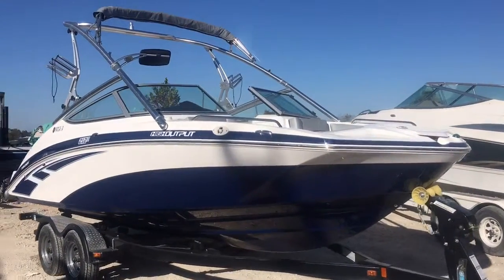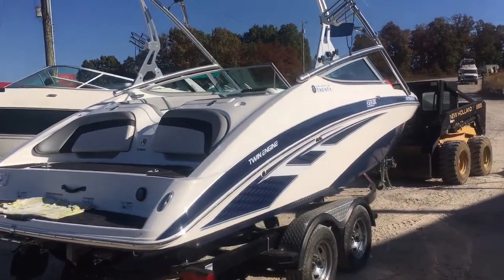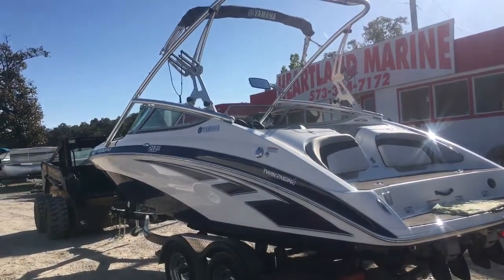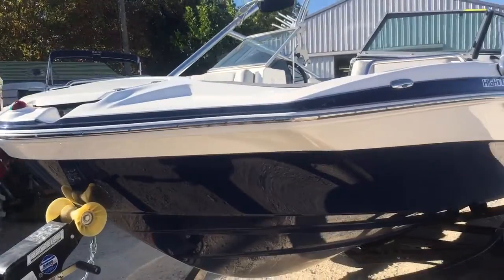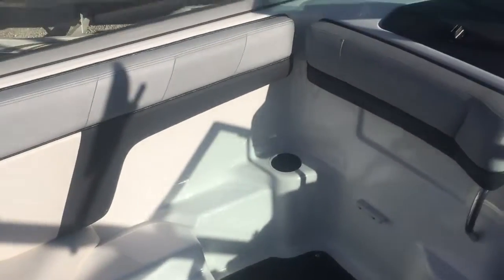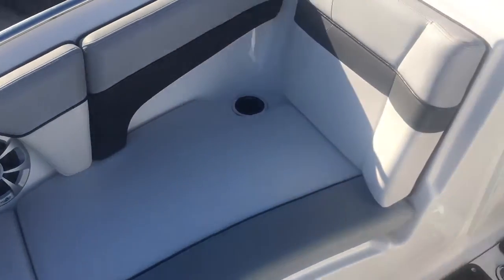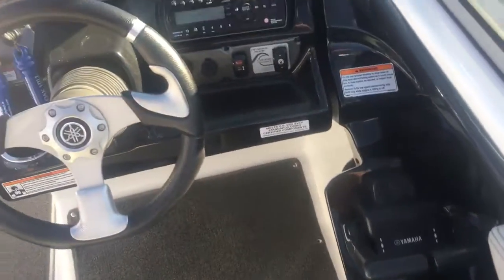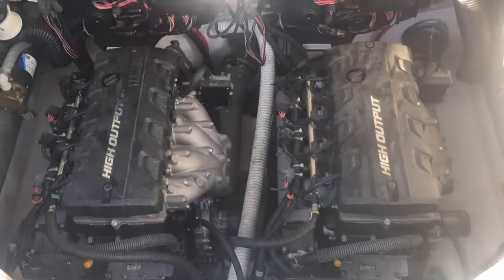2012 Yamaha 212 Jet Boat- Boat Review- Yamaha Boat Test -